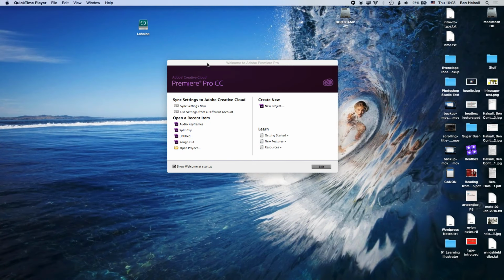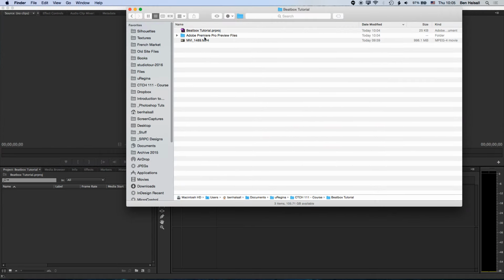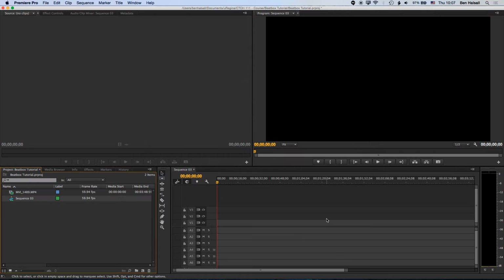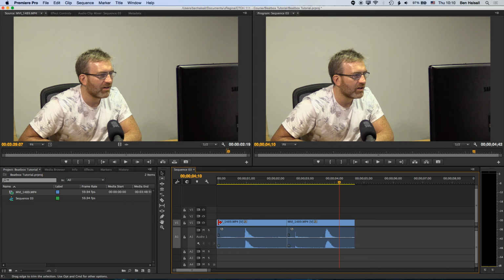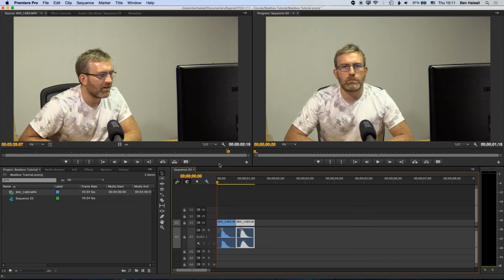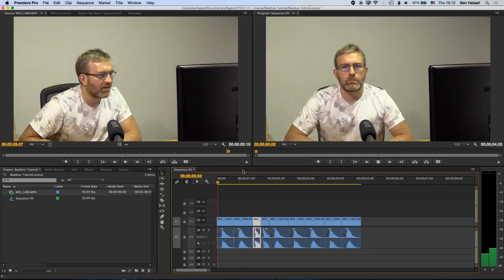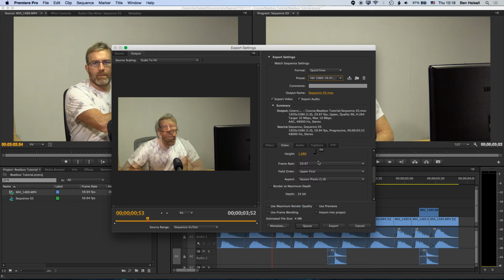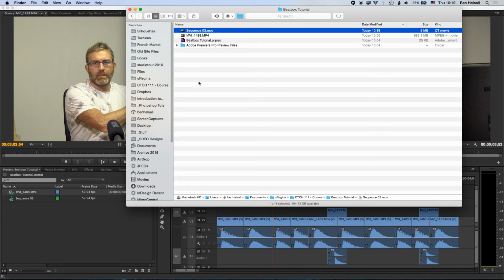Premiere Pro: Create A Beatbox - Editing Tips